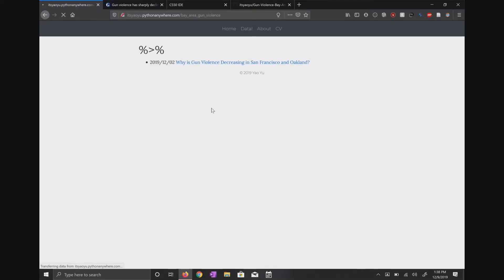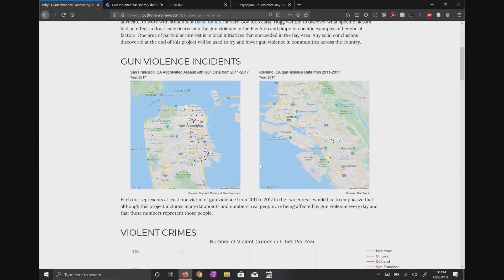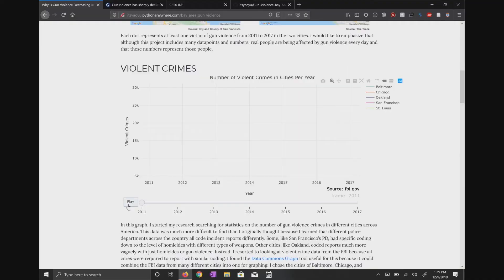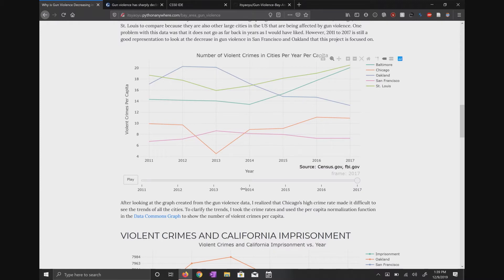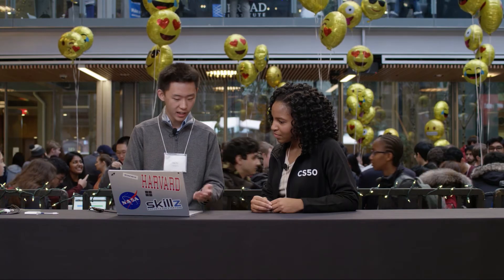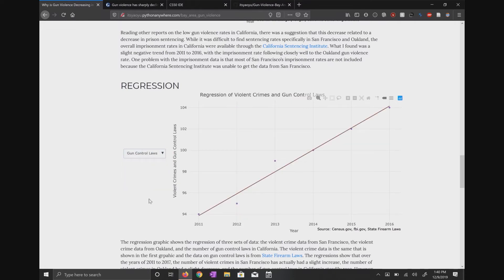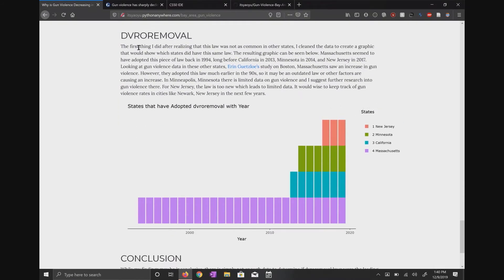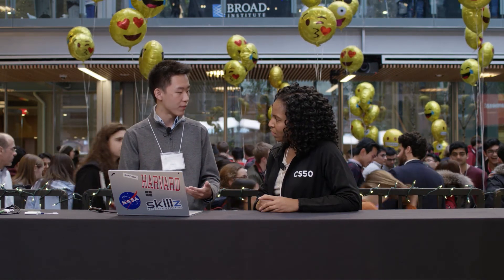Pipe - CS50 Fair 2019